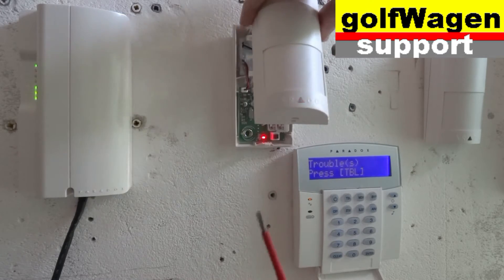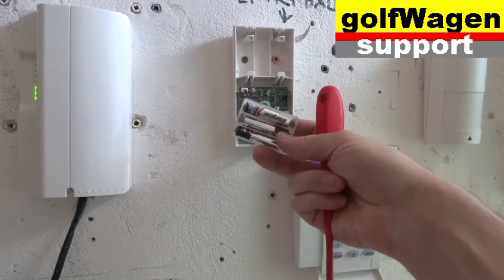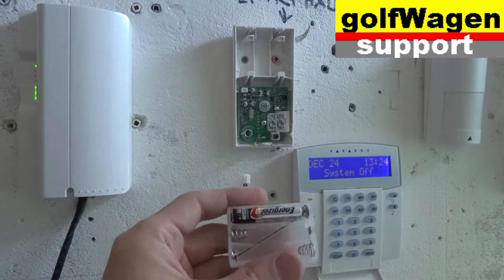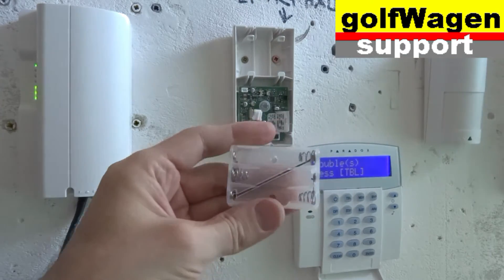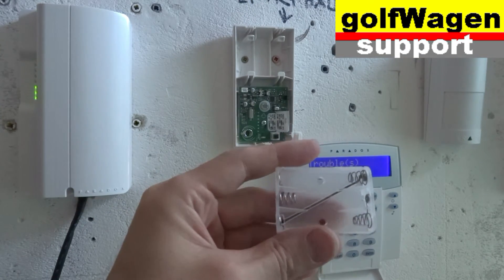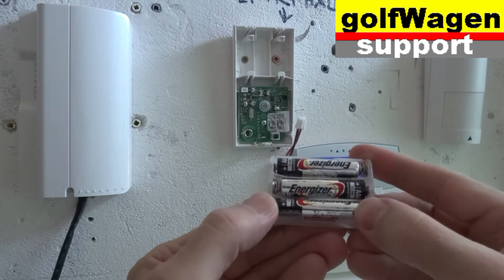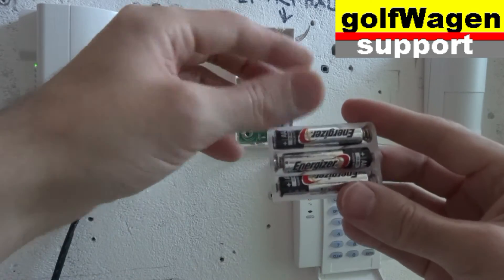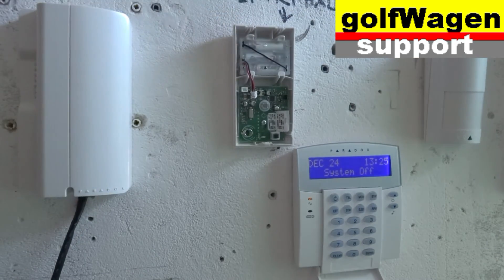How to change battery on PARADOX wireless detector PMD2P